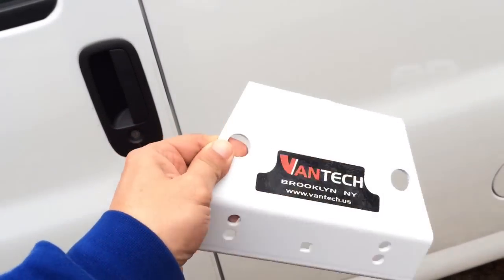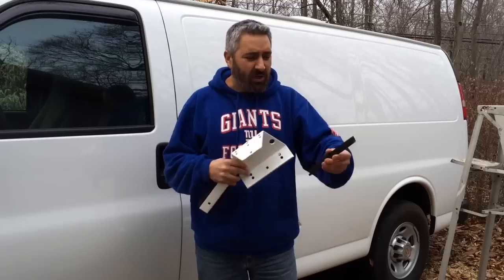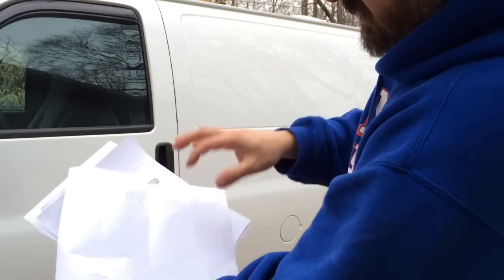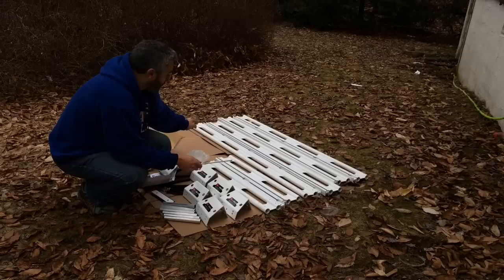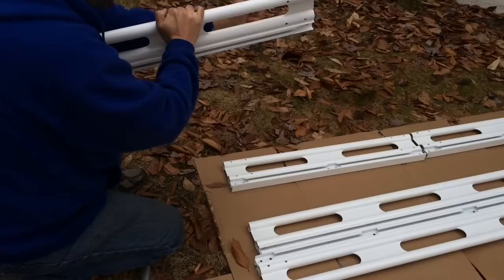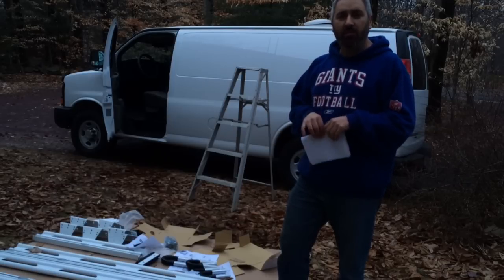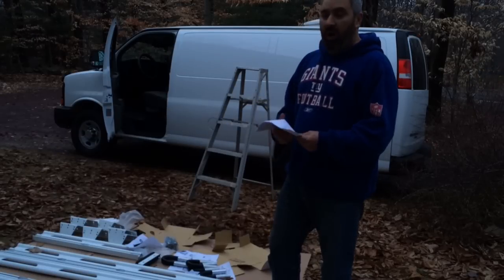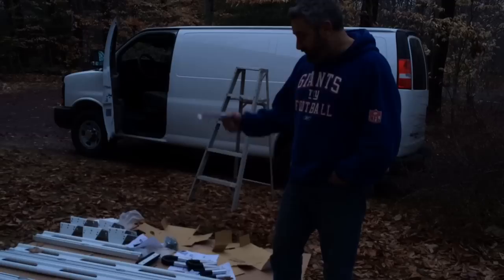Van Life; Vantech H2 Roof Rack Installation Part 2: Total Disappointment!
The continual saga of being disappointed...continues.